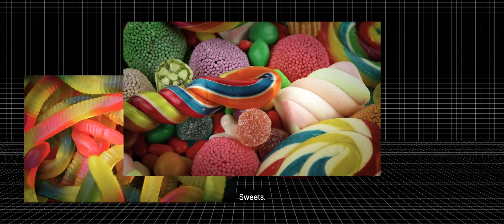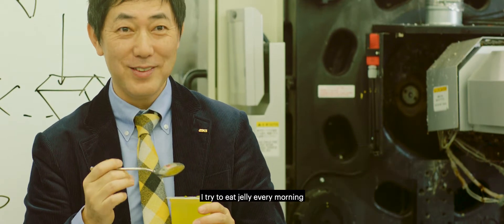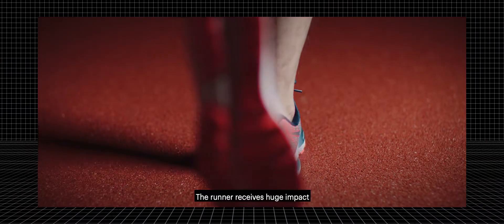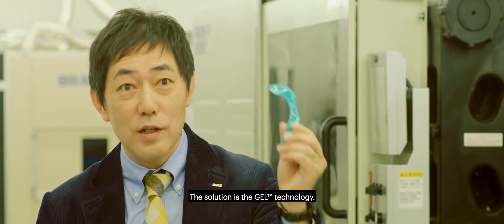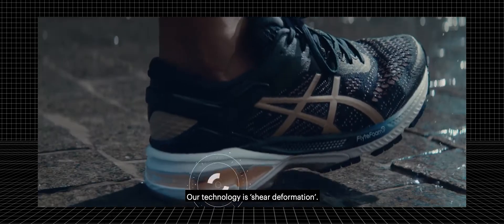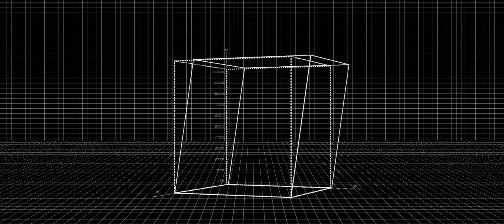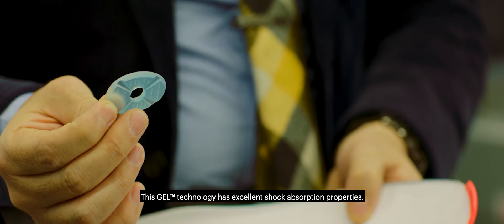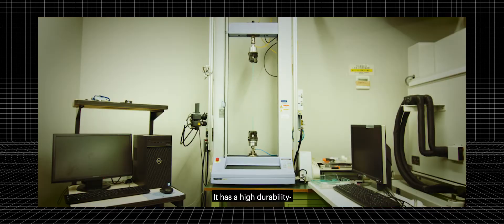ASICS GEL™ Technology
Learn more about the GEL™ Technology used in our running shoes.